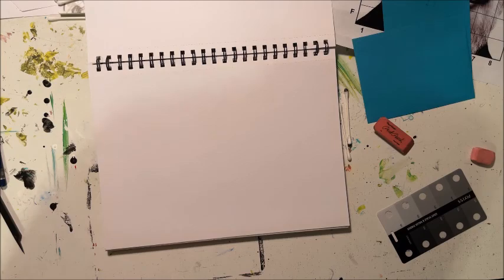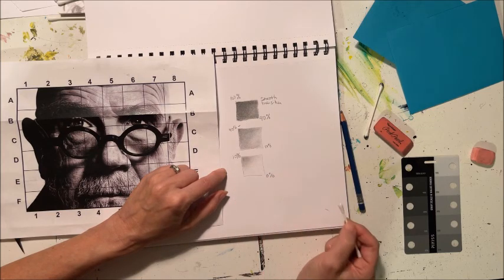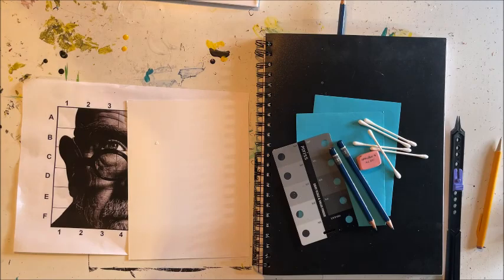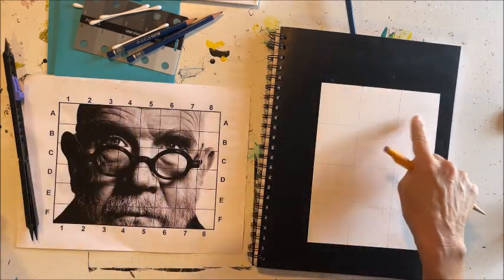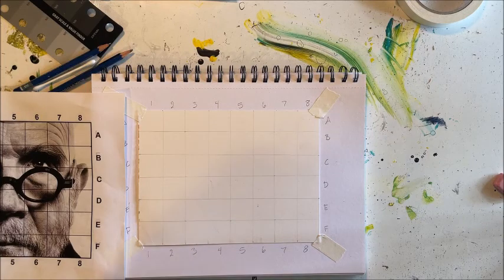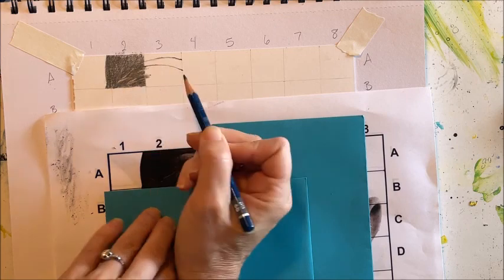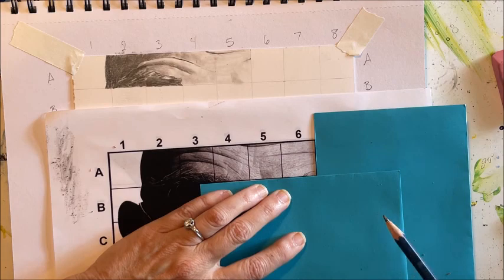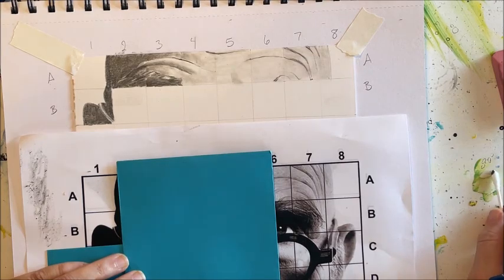Chuck Close Style Gridded Portrait video 1